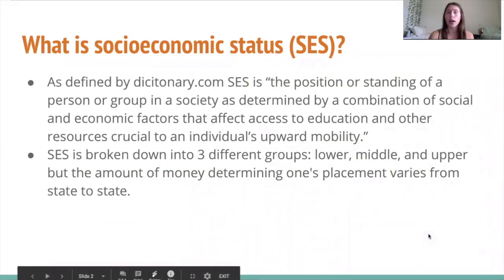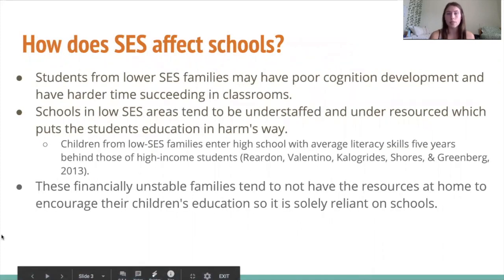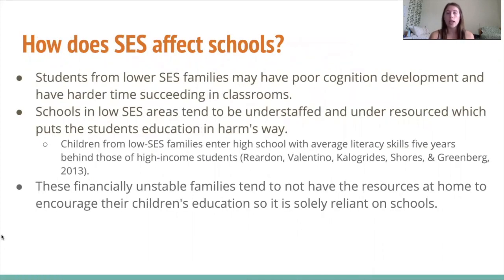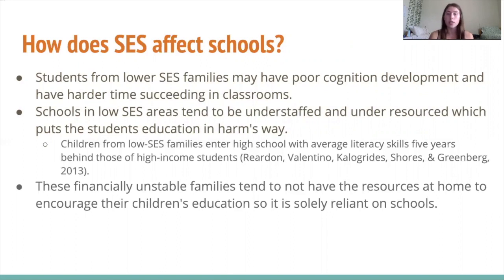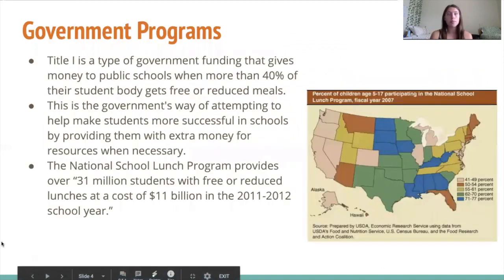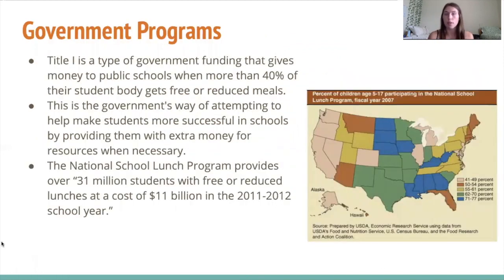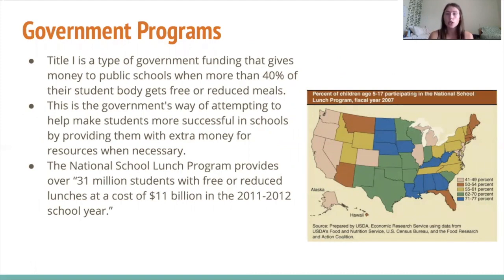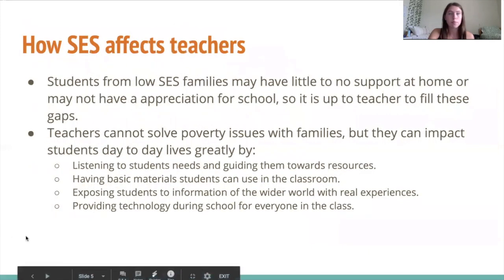Social-economic Status affecting American schools.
SES education presentation
Jacquelin Anderson